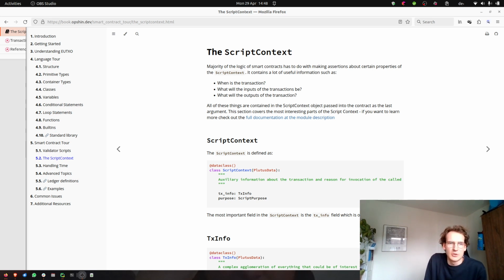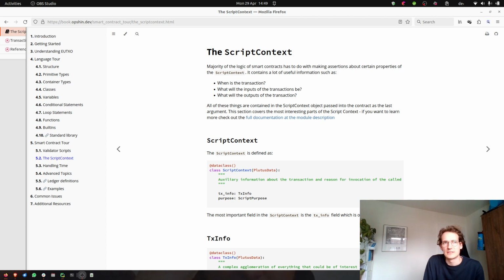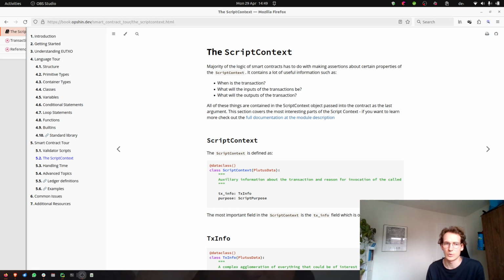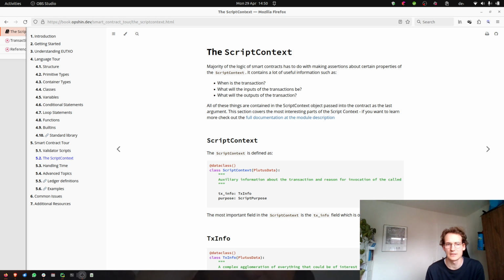OpShin Pioneer Program W03 L8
The third lecture of week 3 of the OpShin Pioneer Program, summarizing the current week.